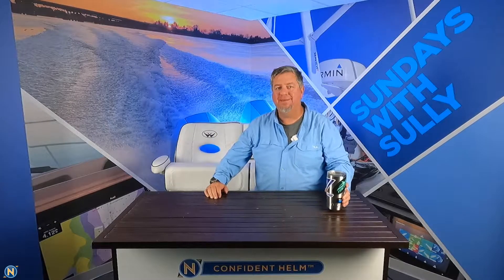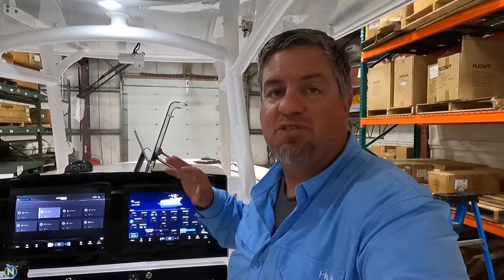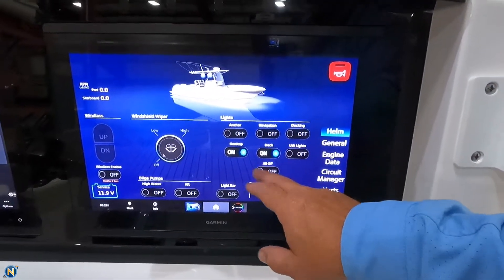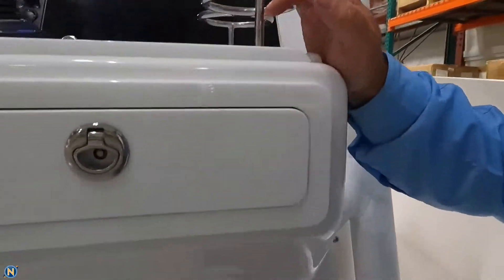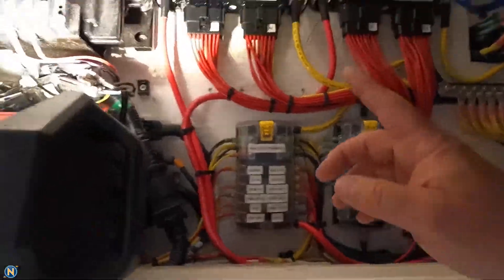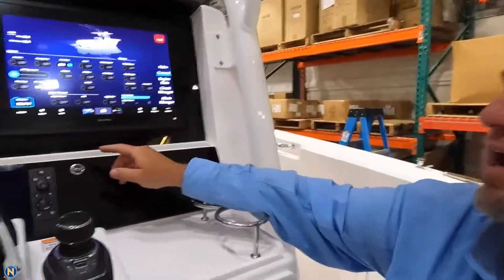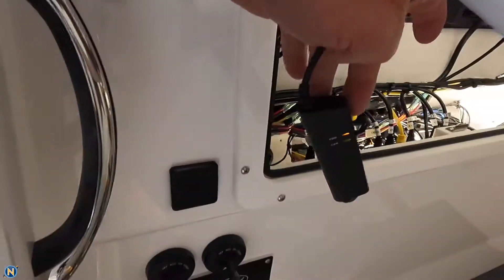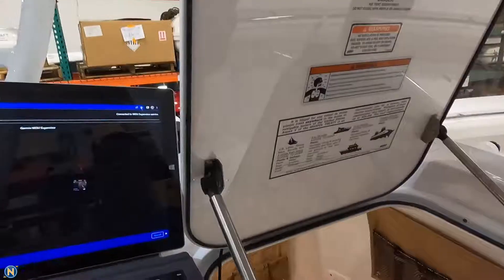2022-7-17 SWS Empirbus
This week on Sundays With Sully we are taking a behind the scenes look at what all is involved with Garmins Empirbus digital switching.  Check it out and let us know what you think.

Welcome back, everybody, to another episode of Sundays with Sully. If you haven't done so yet, you guys know the spiel. But I got to say it anyway. All right. That's out of the way. What are we talking about today, guys? Today we're going to take a little bit of a deeper dove into Garmin's Empirbus Digital Switching. Now, I know if you've watched any of our videos, you've seen some of our past installs of the Empirbus we're showing you some of the screens and some of those kind of things and what it is on the front end. So what I want to do is we're going to take you to a boat we have actually outside in our shop that we're just wrapping up, get ready to get delivered for Woods Yachts down in Florida. And we want to show you kind of the guts. How does it work? What makes this work? And why are we doing this? What's what's the reason? Why are we doing it right? So that's we're going to we're going to get out of the studio here. We're going to go on back to the shop and we're going to show you guys some of that. So if I do anything right, let's hit the boat. All right, so here we are on board. A Southport 30. Like I said, this one's just getting wrapped up. It's getting ready to head out the door here. But this is also got all the bells and whistles and gadgets on it. So we've already shown you kind of the front end on this. If we take a look here on this screen, we have our Empirbus screen set up here. And you see we've got a couple of different preset set up. We can have our hardtop lights on, we can turn our deck lights on, and we can get our visual representation of things right there as we go through. And we change all of our lights and we can turn all these things off. We just go back to our hard top lights. So we've done a lot of discussions about that and what's all involved there. That's the front and that's the graphic user interface. Well, let's talk a little bit more about what's actually involved, and I'm not going to tell you guys how to program it. That's not what this is about. This is just showing you guys what's all entailed. This isn't something you're just going to go right into your West Marine or go online and just purchase this full system. They have a simpler system, but this is just kind of a quick overview of everything that's going on for the Empirbus. So let's take a dove under the hood here as we go down. And now if we take a look up inside here, if we get the camera angle right, we're going to see this black box right there. Now, that black box right there is our WDU. That's going to be a graphics driver right there. And then as we pan around over here, we see these two black boxes right there. Those are going to be our connect fifties. So as we go ahead, we slide that out of there. Those connect 50s that are down inside of there. That's actually what's doing our switching. So if you look and see there's a bunch of red wires coming off of that we call those our flying leads off of those wires. So those come out of that plug right there and go down into our connections. Now they're all labeled right there so we know what to hook them up to on the boat side. And we'll also have take another quick peek up inside of here. We look on this. We do have the ability to manually override things. So some people are concerned about digital switching and gee, what if something goes wrong? What if I don't have a display? What if I don't have any of those things? You can still get down in there with the spreadsheet and look at it and go, okay, I need to turn on circuit number three. That's my bilge pump circuit. Number five, that's my nav lights or whatever. You still have that you can get in there. Cycle over circuit one, circuit two, hold it for 2 seconds. It turns that circuit on. So even without these displays on, you still have that functionality there to control it. And another thing you can do is Garmin offers a keypad that works independently of these displays as well, and it's a soft rubber tactical thing. Or in our case we've gone with a separate blue CS style circular switcher. And so we've got four of those, they're those works. So even if the displays aren't on, as long as there's power on the network, right, for the Empirbus, we have the ability to turn things on and off. So that's kind of the componentry of it. And then if we want to talk about the other side of this is how do we program it? How do we get our graphics to show up on there? And then how does our NMEA to know what the hell to do with all of that?